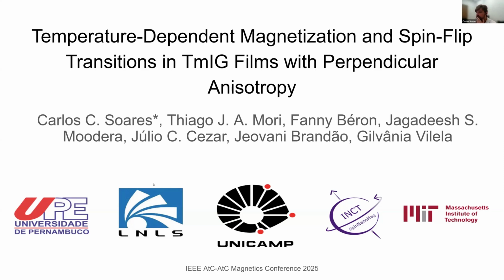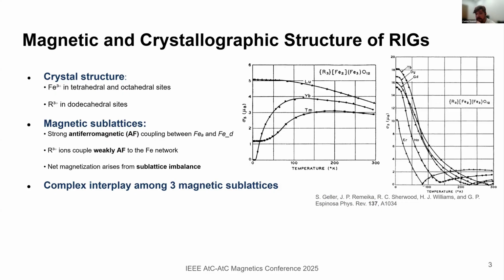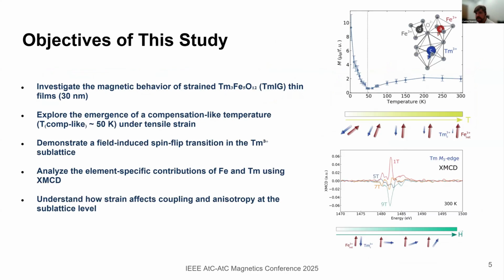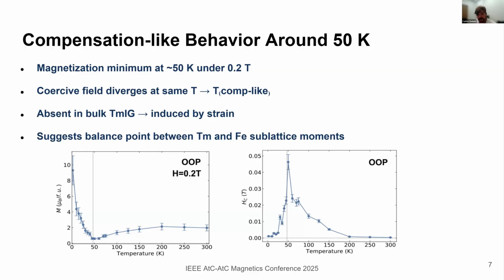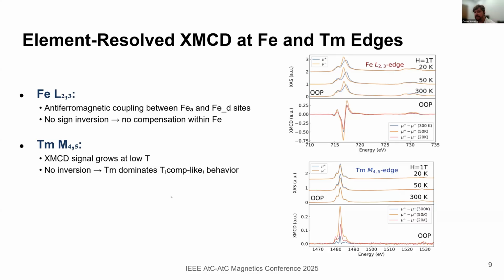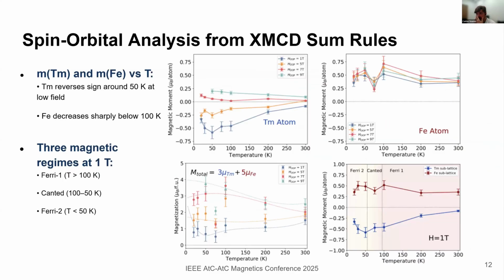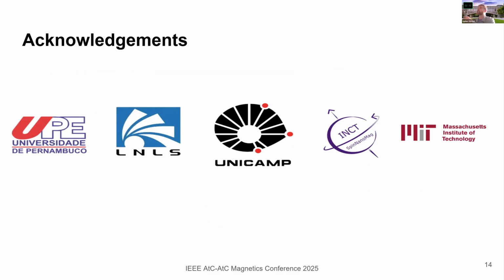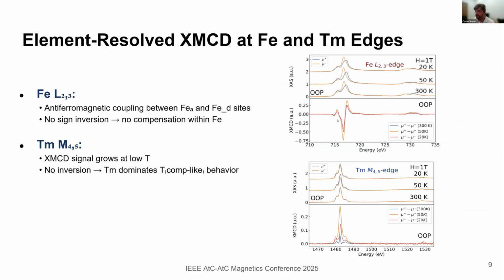Carlos Soares: Compensation-Like Temperature and Spin-Flip Switch in TmIG Thin Films...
2025 IEEE AtC-AtG Magnetics Conference Session 9
Carlos Soares
Física de Materiais, Escola Politécnica de Pernambuco, Universidade de Pernambuco, Brazil

Title: Compensation-Like Temperature and Spin-Flip Switch in TmIG Thin Films: Tuning Sublattice Interactions for Ferrimagnetic Spintronics